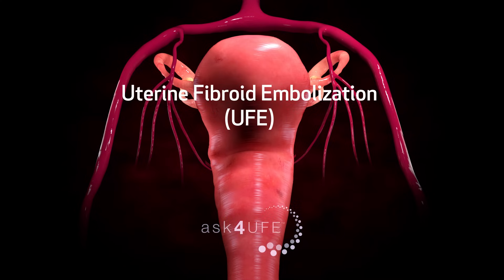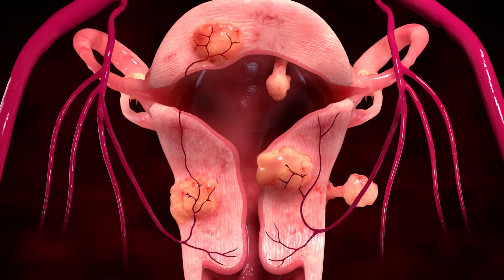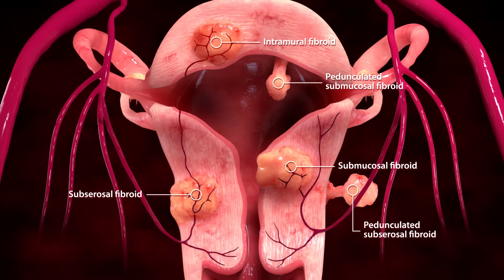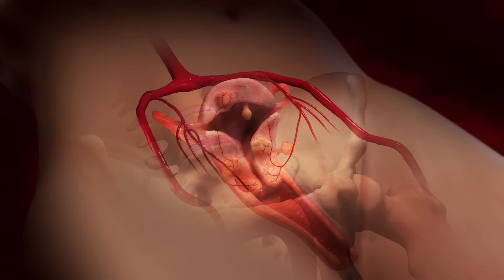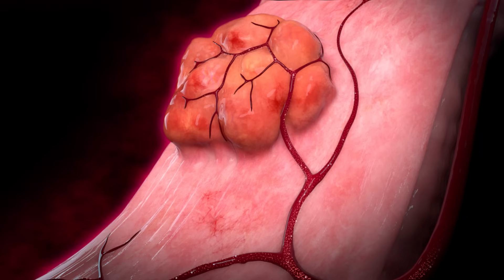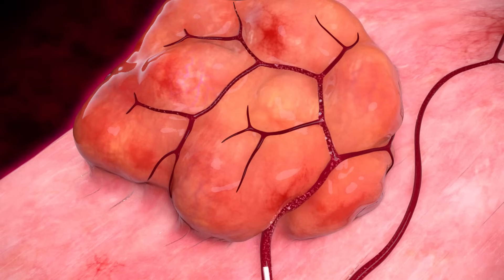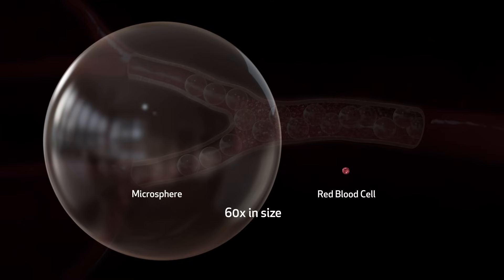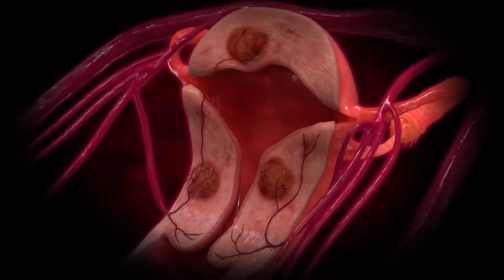Uterine Fibroid Embolization Treatment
Uterine fibroid embolization (UFE), also known as uterine artery embolization,  is a minimally invasive procedure that is performed by an Interventional Radiologist (IR), a doctor who uses advanced imaging technology to see inside the body without surgery. UFE is often performed as an outpatient service and offers a much shorter recovery time than surgery. For more information on uterine fibroids and all your treatment options, including UFE, visit ask4ufe.com.